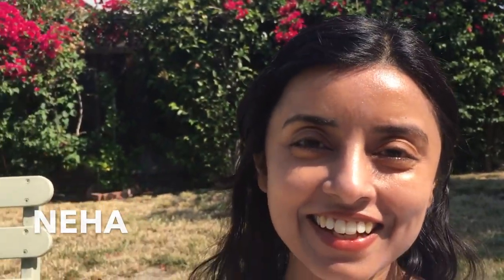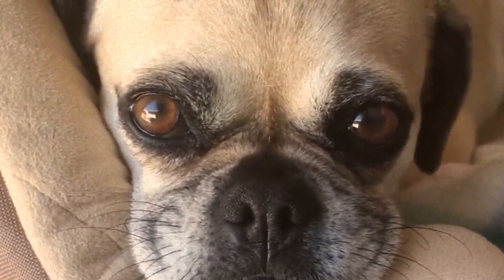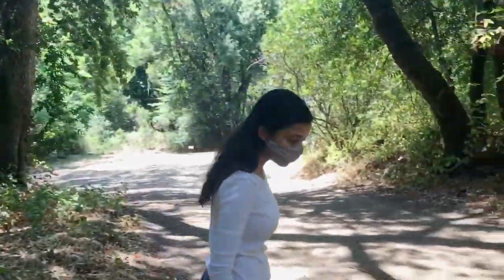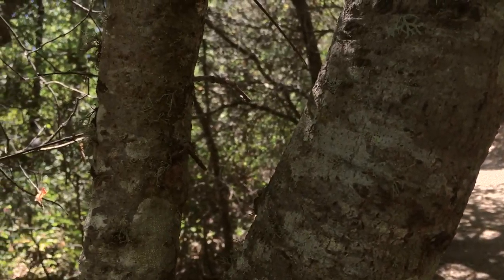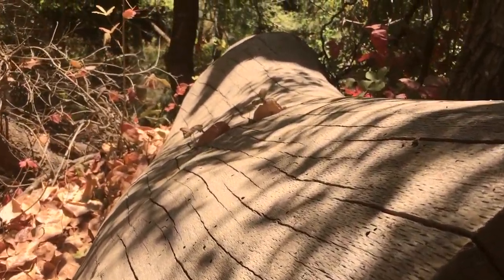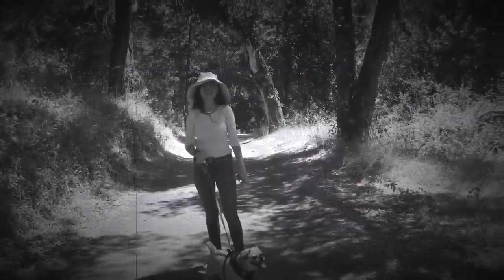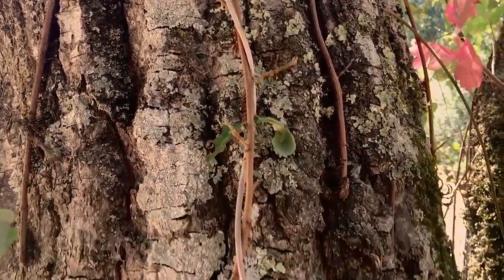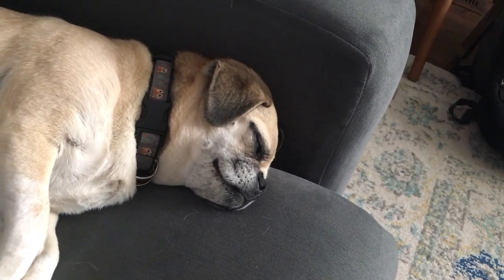Walk with my Pug: Bay Area Nature Travel | Introduction Video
Join in a new Silicon Valley adventure with me and my pug dog and discover how a walk in greenery and woods can refresh you! Watch this nature travel vlog to find out how Millie, the pug-mix, makes new discoveries as a hiker.

This is also our introduction video to hiking in Bay Area! Find out about our weekends and what we love to do most. Hint: It involves walking!